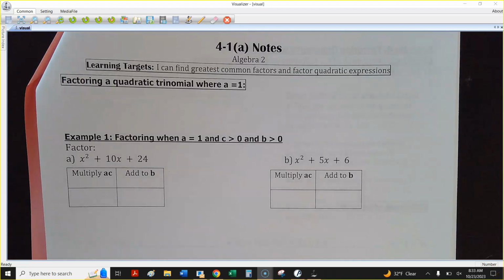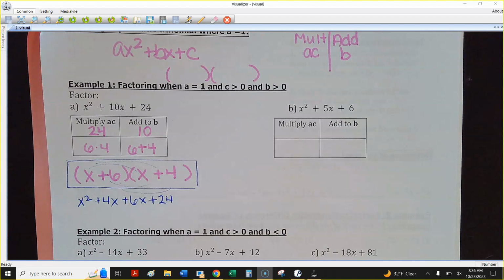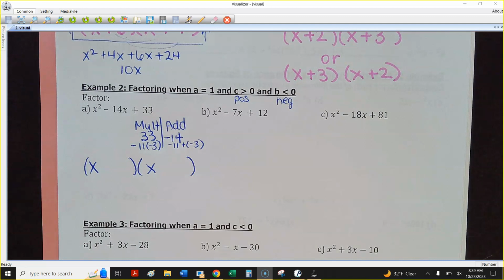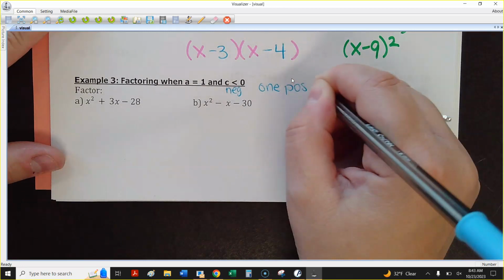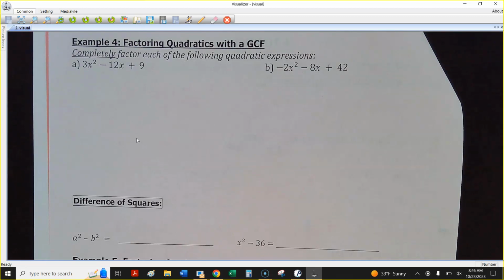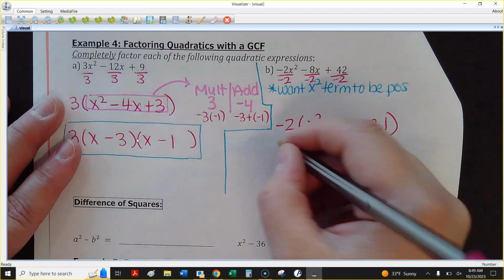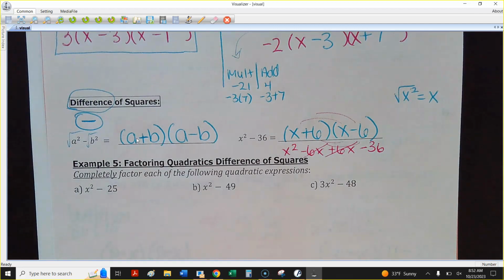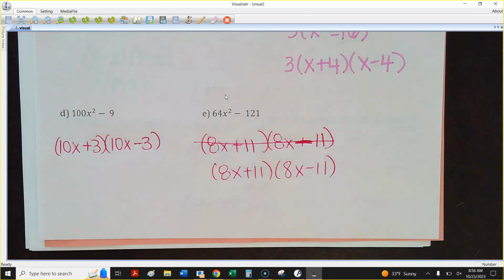A2 4-1a Notes (factoring intro)